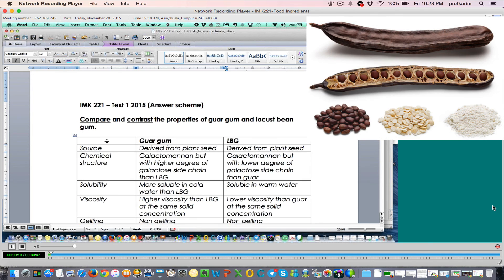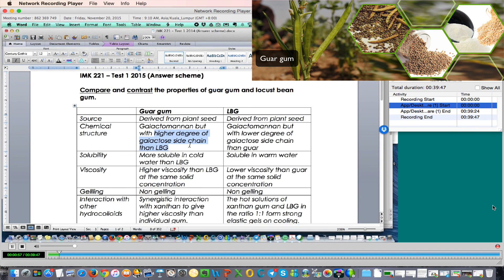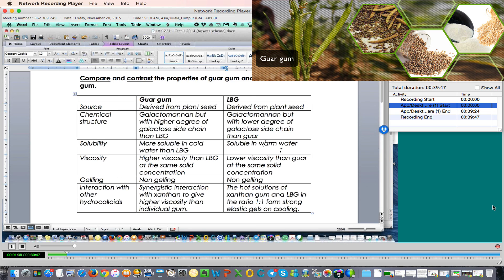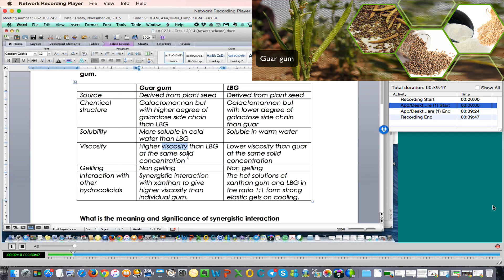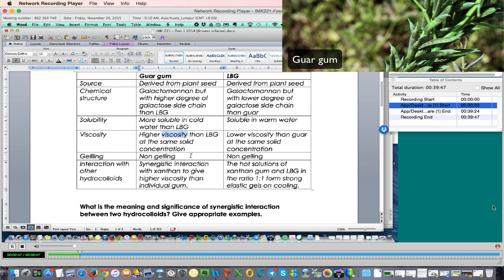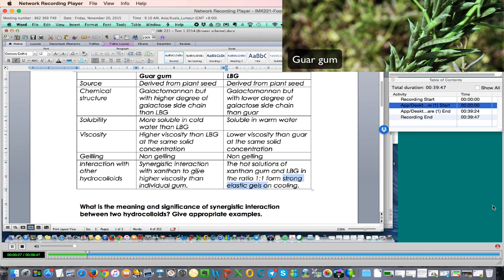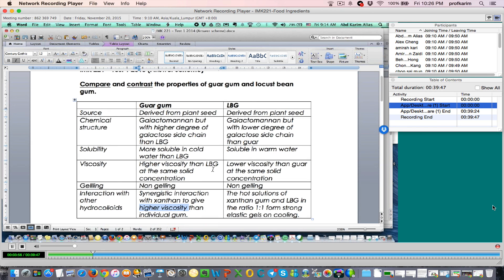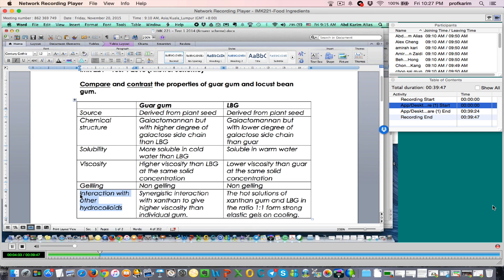Comparison between guar gum and locust bean gum.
Discussion on comparison of properties between guar gum and locust bean gum.